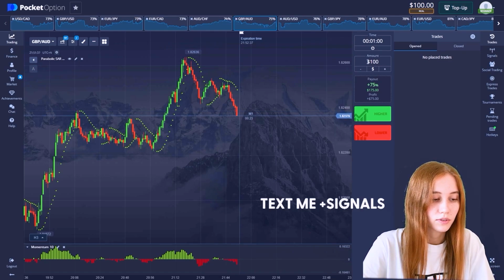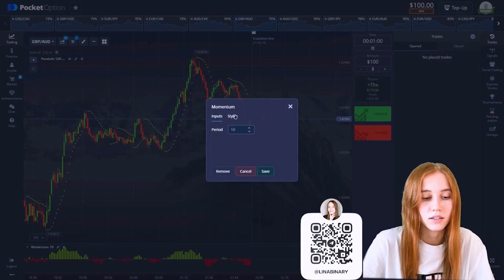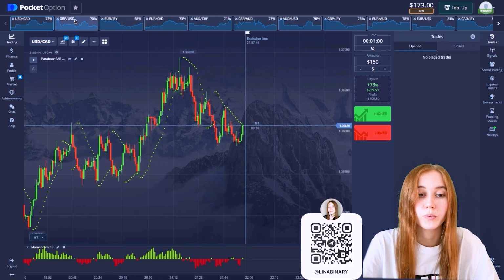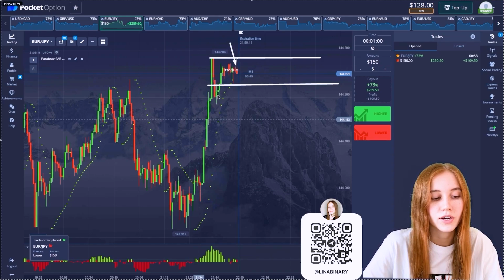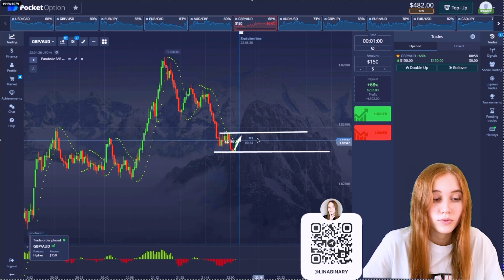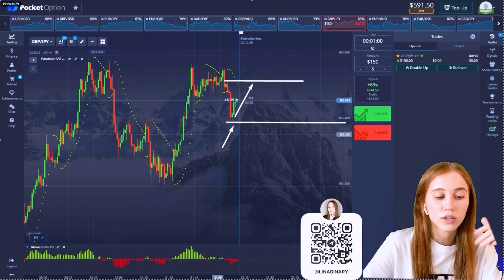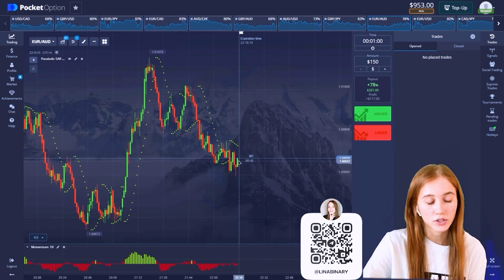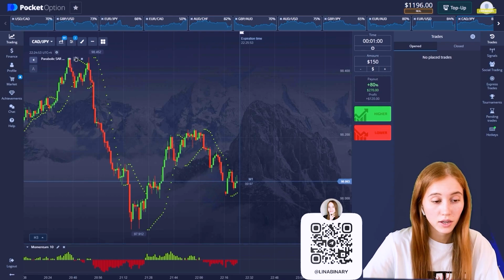POCKET OPTION TUTORIAL | BINARY OPTIONS TRADING STRATEGY | QUOTEX TRADING and FOREX